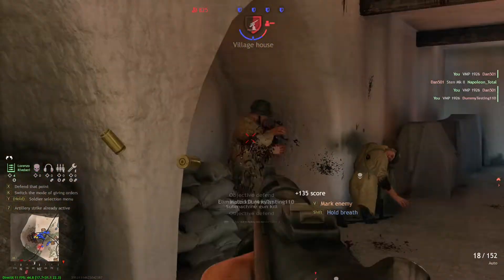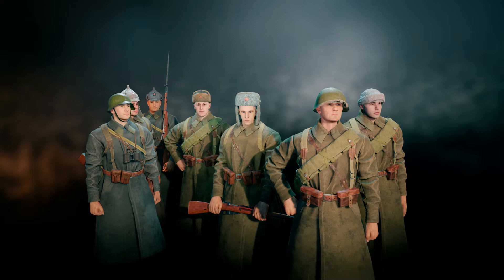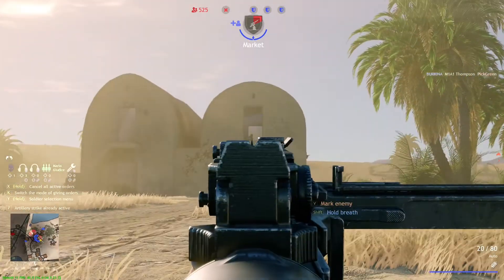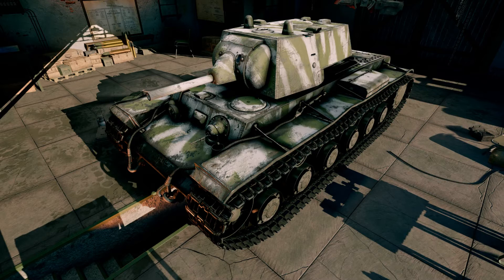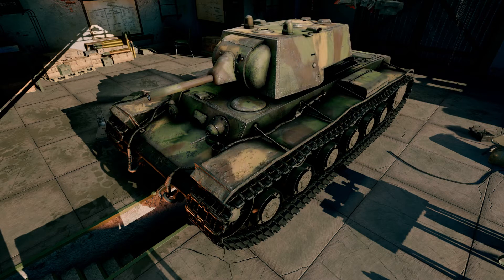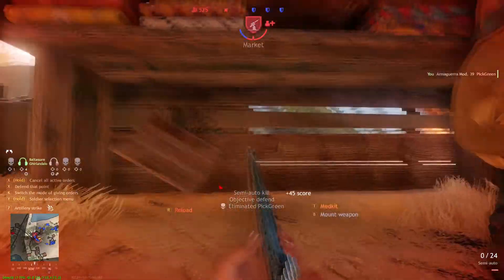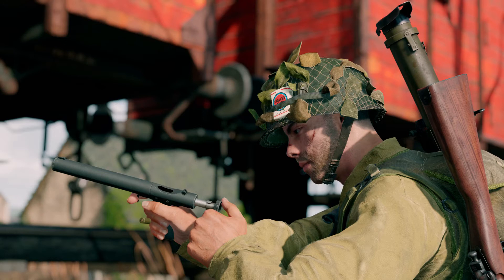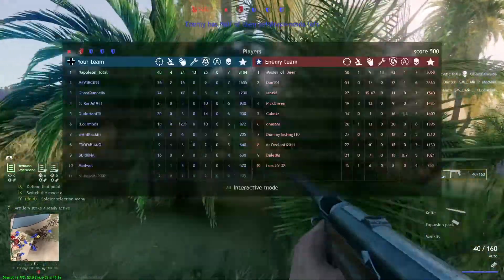Silencers, Customization, and New a Battlepass